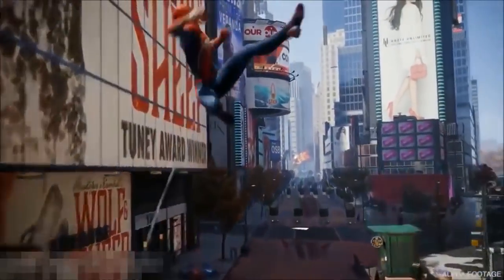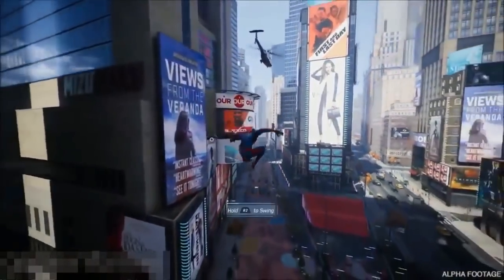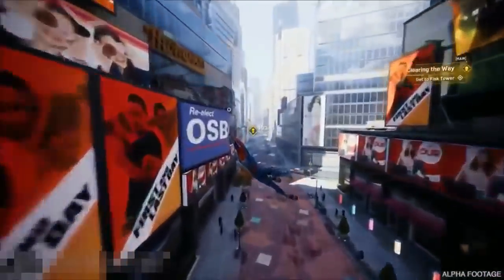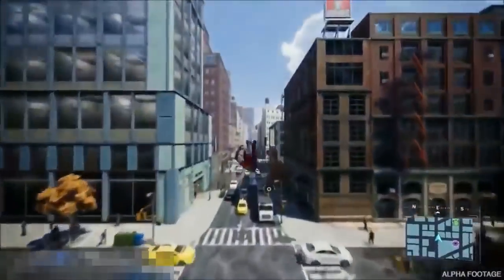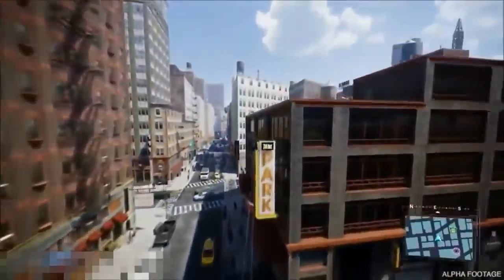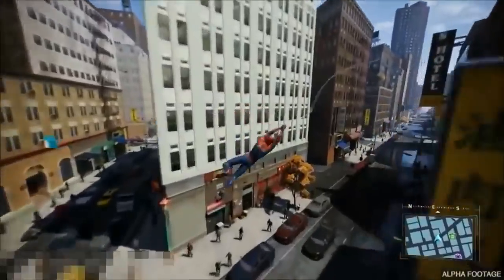MARVEL SPIDER MAN PS4 FIRST LOOK 2018 | OPEN WORLD GAMEPLAY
Watch The best Apex Legends Montage Video here : "Apex Legends Montage | Vol 2 | The PeaceKeeper (RISE Worlds 2018 - League of Legends ) "

_________X_____________X___________X___________X_______X

PETER PARKER IS SPIDER-MAN ON PS4'S GREATEST STRENGTH

Playing the opening hours of Marvel’s Spider-Man, we meet a Peter Parker who’s been doing this for years. Instead of an awkward teen discovering his powers, Peter is in his 20s and knows exactly what he’s capable of.